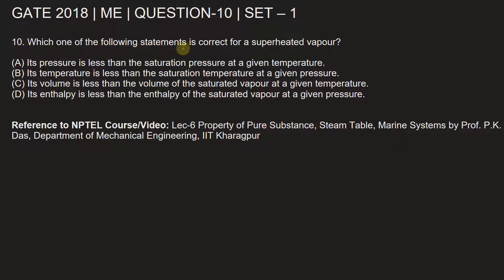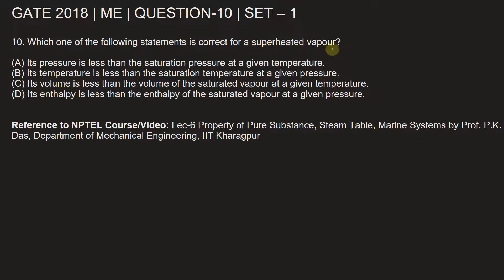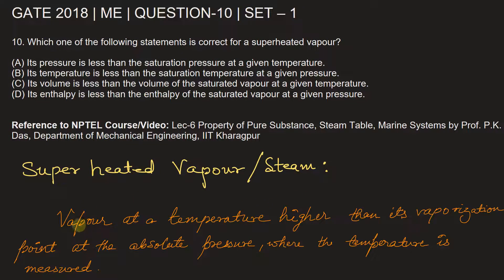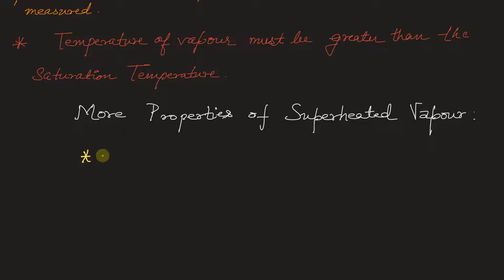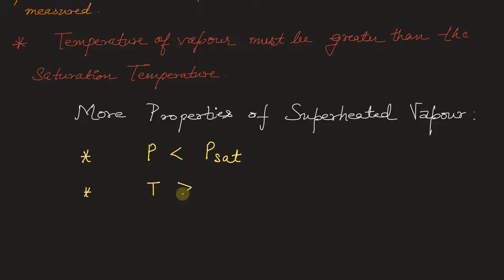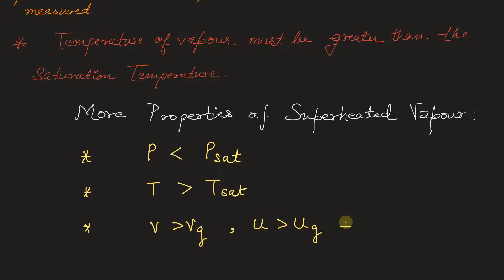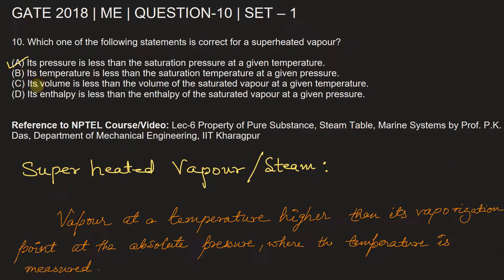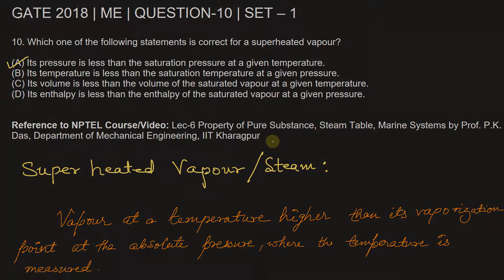Q10 ME 2018 S1